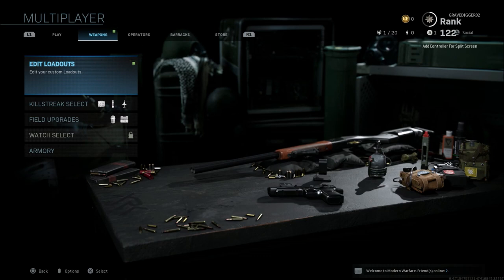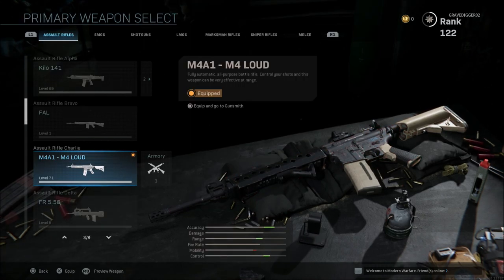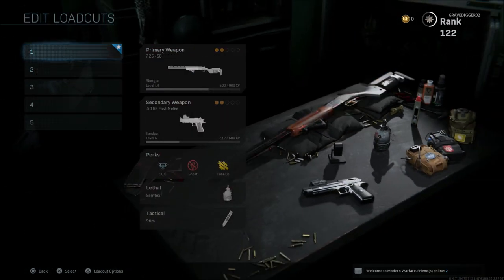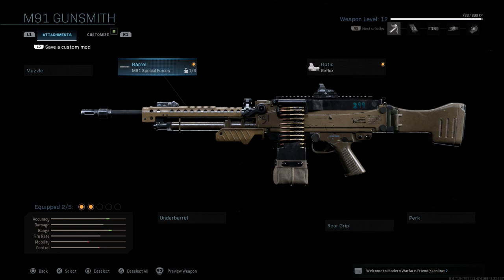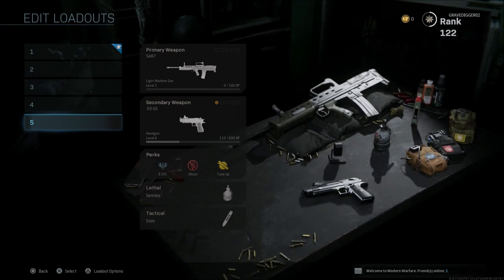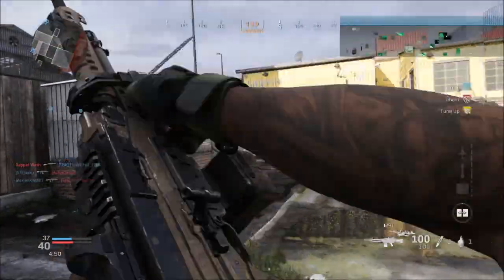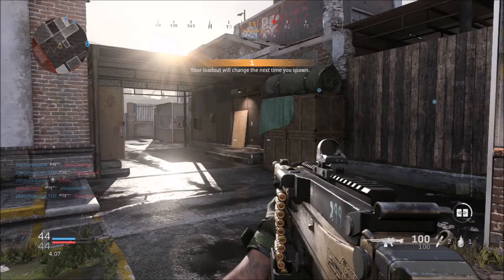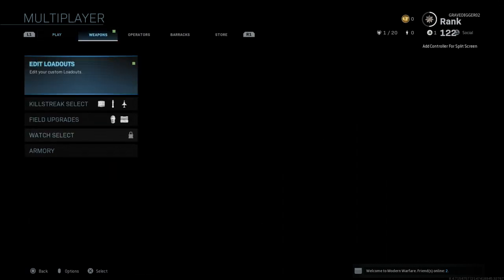How To Get More Create A Class Slots In Modern Warfare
How To Get More Create A Class Slots In Modern Warfare. Call of duty modern warfare has a different system this year when it comes to create a class space, and today I will show you how to use it.